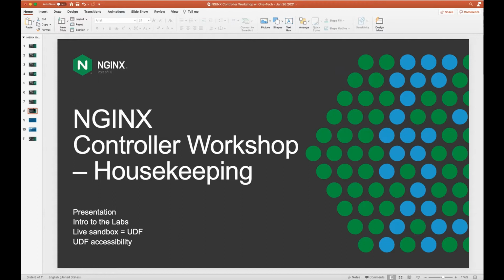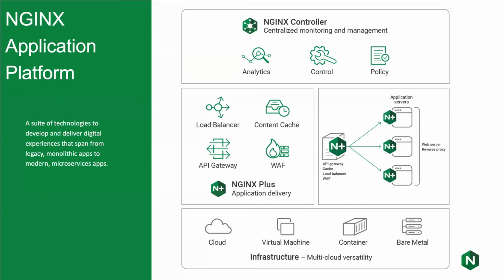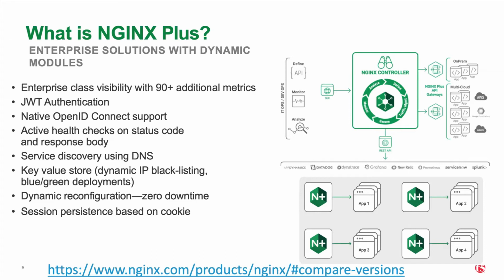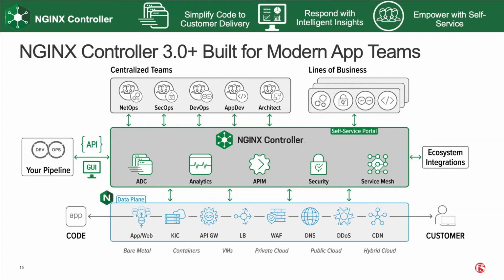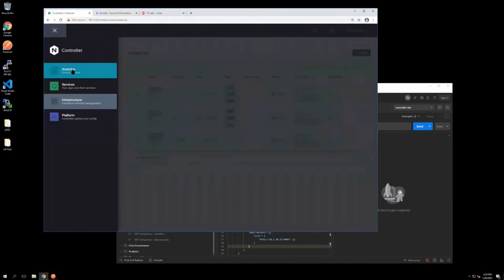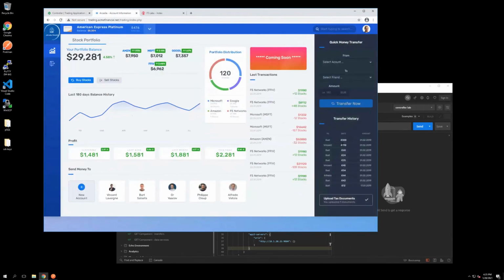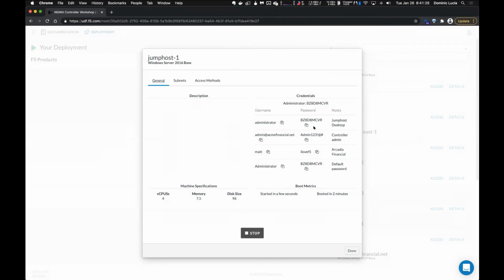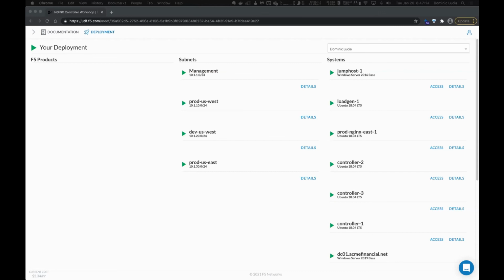NGINX Controller Workshop with One Tech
The F5 NGINX and One Technology team lead an NGINX Controller workshop!